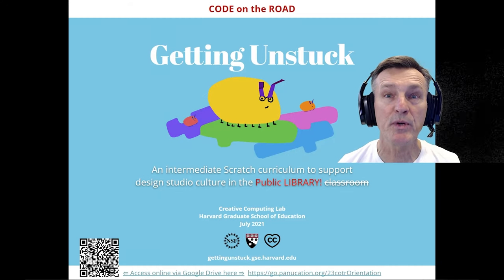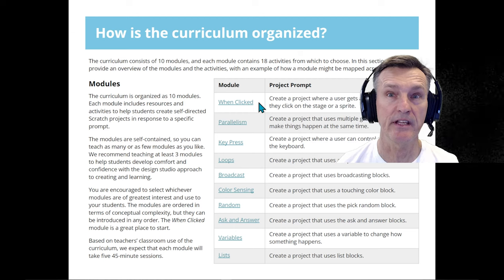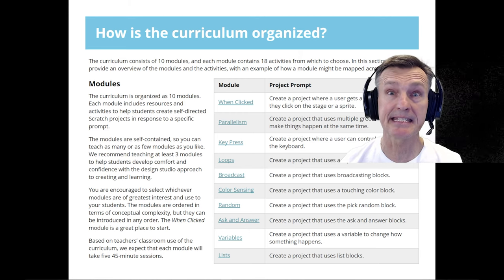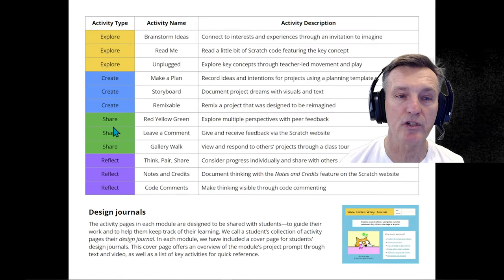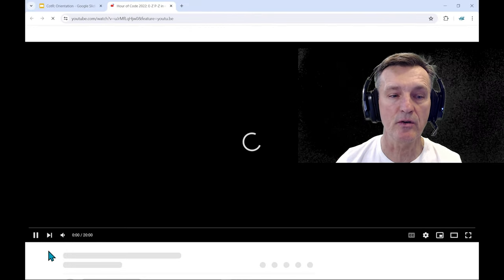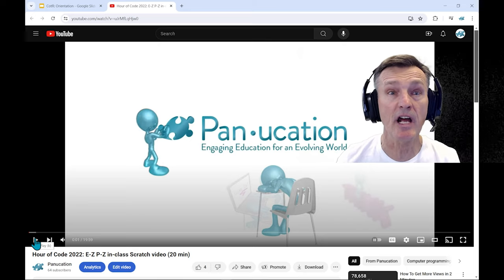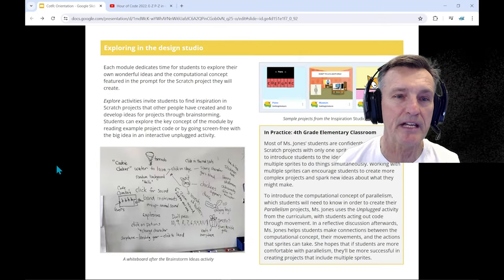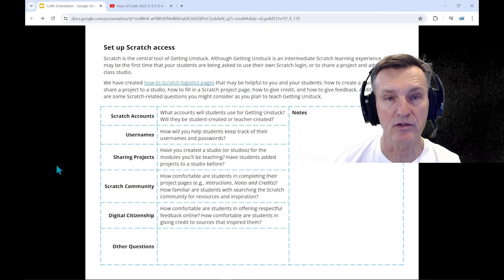Code on the Road: Content Orientation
A program for rural libraries hosting a series of coding classes for young students ages 8 to 12.

This Content Orientation video will point librarians to the core curriculum from which Code on the Road was remixed. Our goal is so you can have the confidence to either host a module or an introductory event. We're here to support your STEM efforts!

Resources referenced:
CODE ON THE ROAD ECCR (Equitable Coding Resource) program guide document:

01:30  Video mentioned:

Scratch is designed especially for young people ages 8 to 16, but people of all ages create and share with Scratch.
Using Scratch, students create stories, games and digital art while learning to code. Ideal for beginners!
Gather knowledge to design, create, play, and share your own computer programs as you build projects and explore computer science.

Getting Unstuck Curriculum:
Brennan, K., Haduong, P., Williamson, M. A., Peters, L., Smolevitz, S., & Yu, B. (2021). Getting unstuck: An intermediate Scratch curriculum to support design studio culture in the classroom. Creative Computing Lab.

Funding:
Code on the Road was funded via a Scratch Foundation grant: The Scratch Education Collaborative (SEC) is an initiative that supports and engages participating organizations from around the world in a two-year, collaborative cohort experience to strengthen their organization’s commitment to, and implementation of, equitable creative computing.

SEC participants engage in a series of collaborative learning experiences that are co-developed and co-facilitated by Scratch and SEC partner organizations as they work to create a self-sustaining community of practice and establish models for equity-centered creative computing resources.

Panucation: Engaging Education for an Evolving World

June 2024